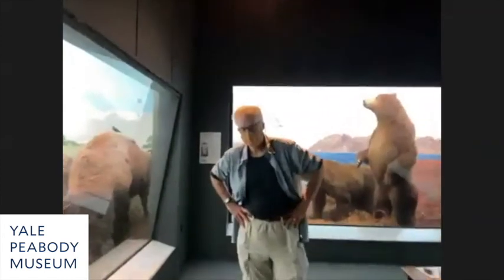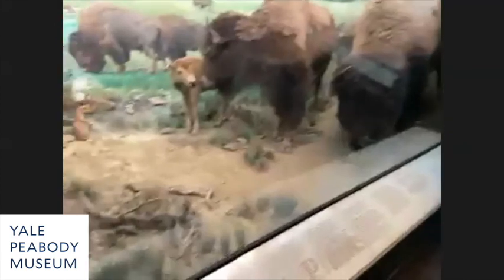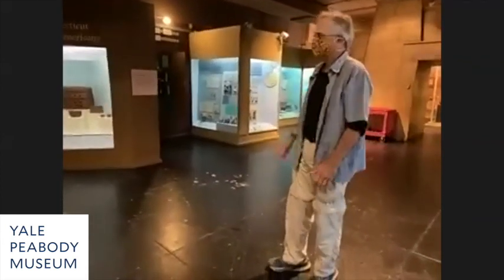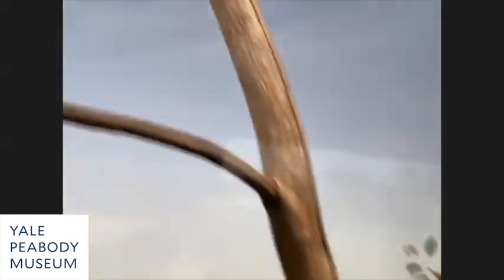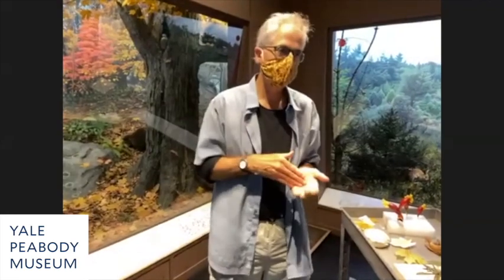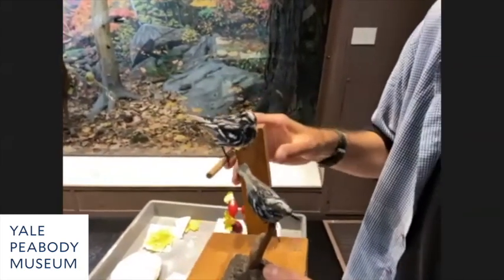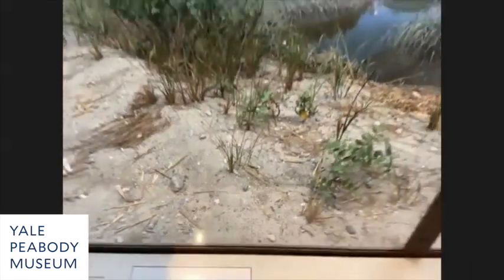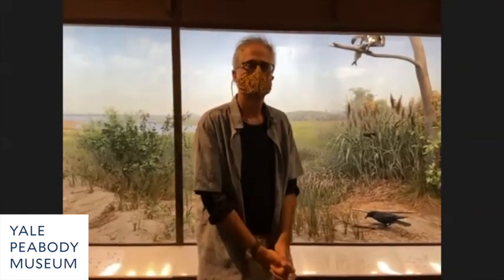Virtual Tour of the Yale Peabody Museum Dioramas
The Peabody renovation is fully underway. COVID-19 forced us to close the galleries a little earlier than expected, but before we turn out the lights we're inviting you to come along on live, virtual tours via Zoom.

Museum Preparator Michael Anderson leads this tour through the world-renowned Yale Peabody Museum dioramas. His many years spent updating, maintaining, researching, and adding to them have transformed him into the greatest living expert on the artistry they contain. Enjoy!